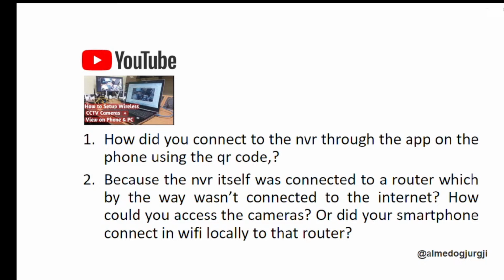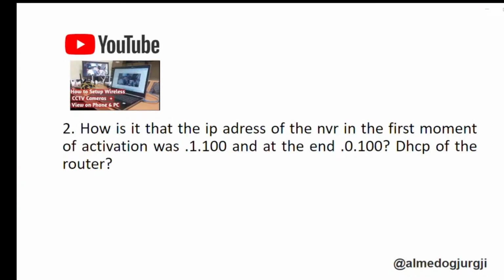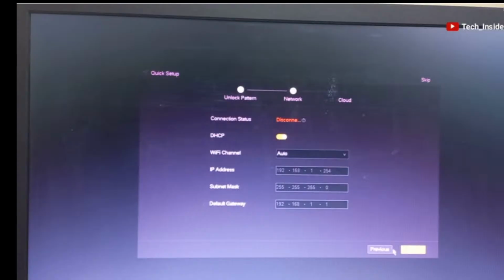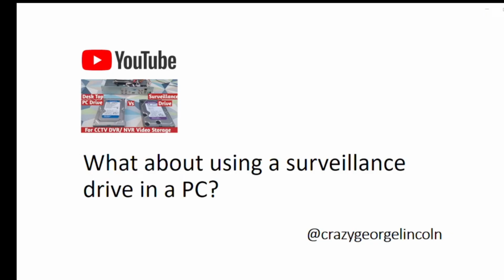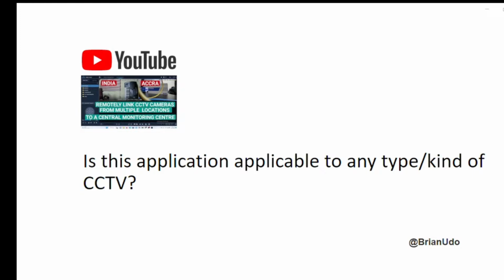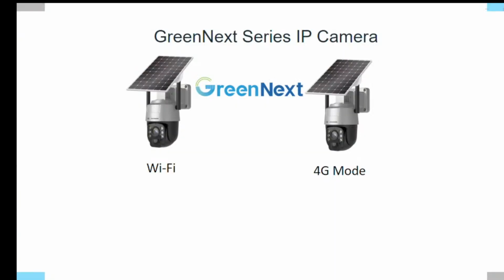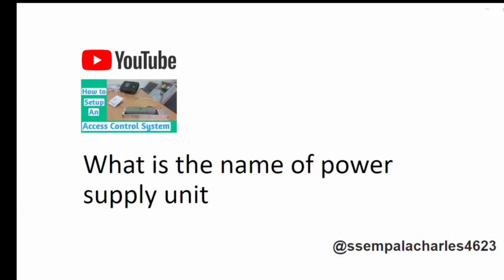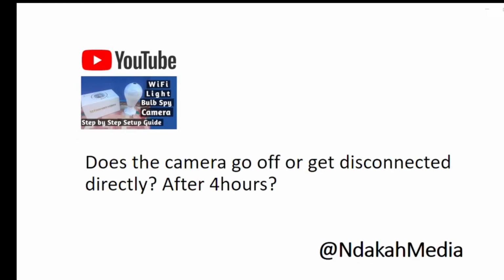Viewer question and Answers time LIve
Questions and Answers on CCTV Camera installation,
Access control systems and more